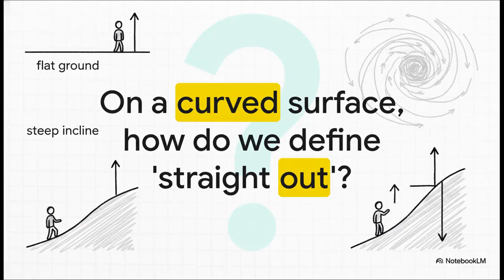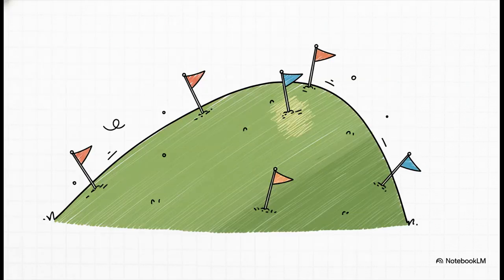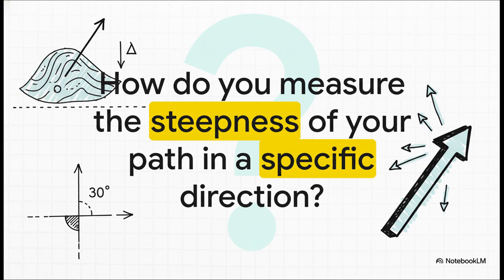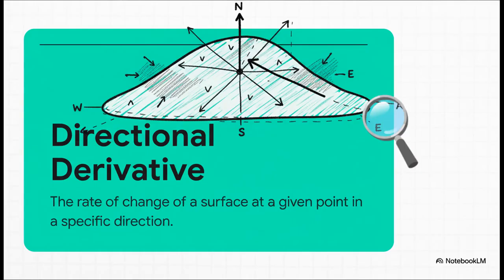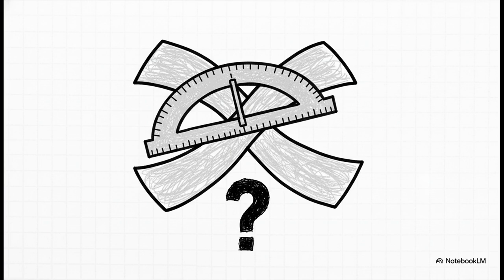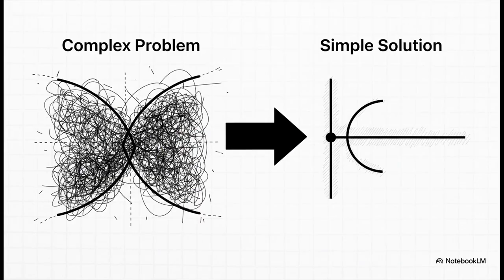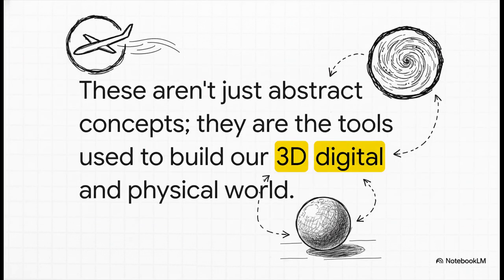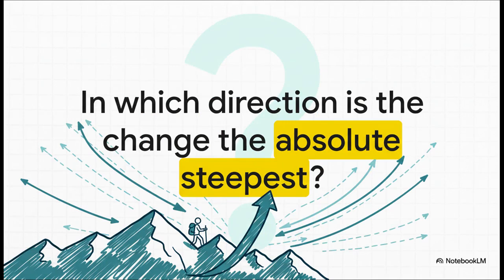3 4 Directional derivative, Angle between surfaces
3 4 Directional derivative, Angle between surfaces